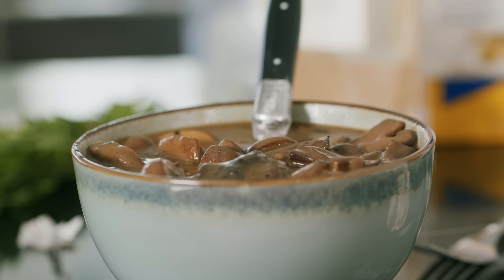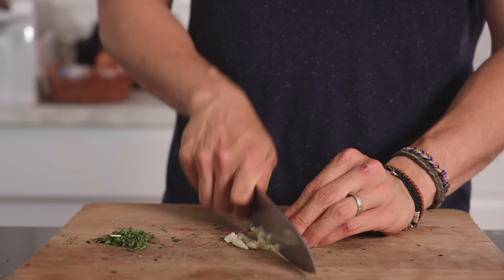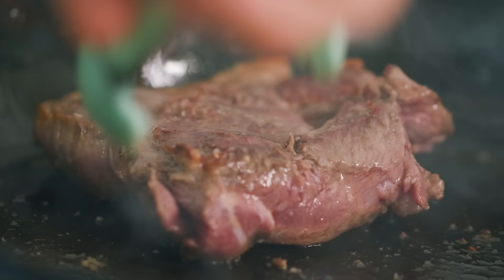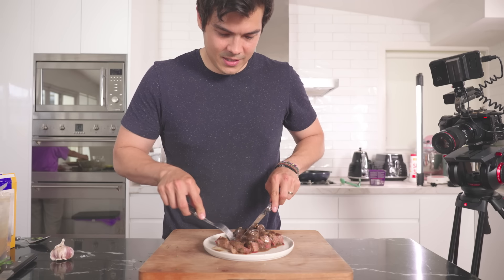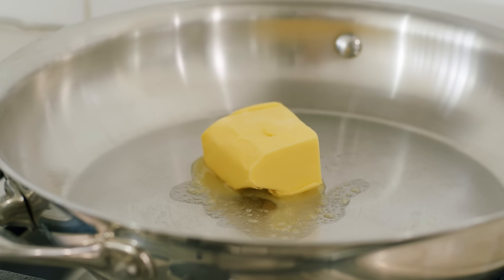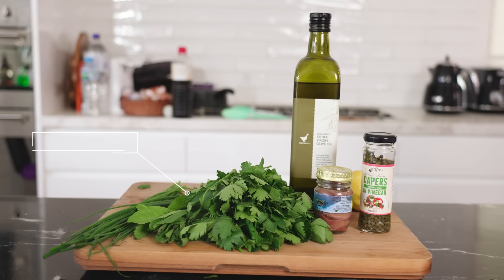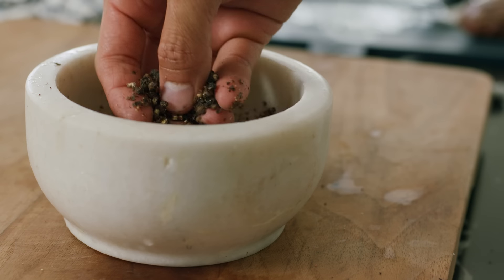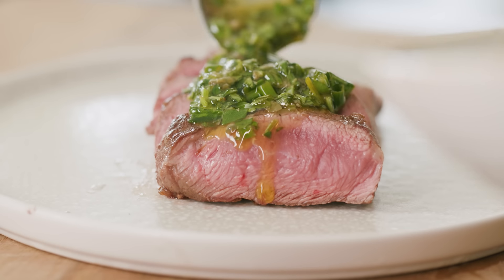Best Steak Sauce Recipes - Mushroom, Pepper Sauce, Salsa Verde and Entrecote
Steak is a no-brainer holiday dish. Here are some easy sauce recipes to level up your Christmas feast!

Mushroom Sauce (1:09)
- Olive oil
- Brown, shitake and portobello mushrooms
- ½ stick butter
- Salt and pepper
- 3 garlic cloves
- ¾ cup red wine
- ¼ cup broth + 4 tbsp cornstarch
- 1 ½ cup broth
- 2 tablespoons chopped tarragon
- Some dried Shitake mushrooms or mushroom powder

Entrecote (6:22)
- 250 g butter
- 1 medium shallot and a half a white onion
- 2 tablespoons of chopped tarragon
- 1 bunch of Italian parsley
- 1 basil leaf bunch
- 3 anchovies
- Salt and pepper to taste
- 1 lemon
- 1 tbsp extra virgin olive oil
- 2 tsps of capers with brine
- 2 tsps Dijon mustard
- 1 egg yolk

Italian Salsa Verde (9:19)
- 1 cup of mint, chives and parsley
- 1/3 cup of extra virgin olive oil
- 1 pc of garlic
- 1 tbsp of capers
- 2 anchovies
- 1 lemon a

Pepper Sauce (10:53)
- ¼ cup sweet port
- ½ cup beef broth
- 1/3 cup double cream
- 4 tsp crushed whole black pepper